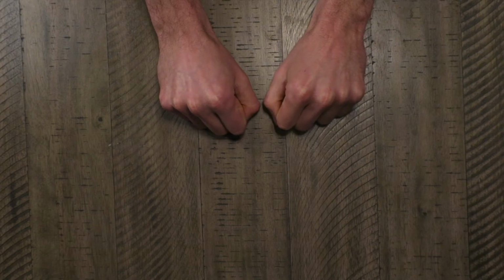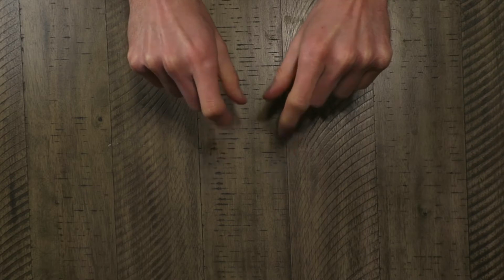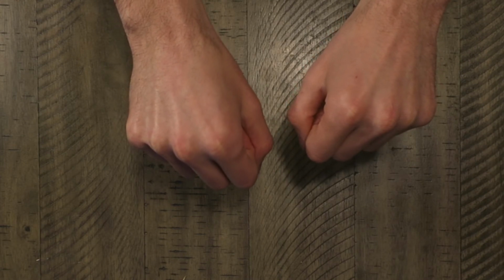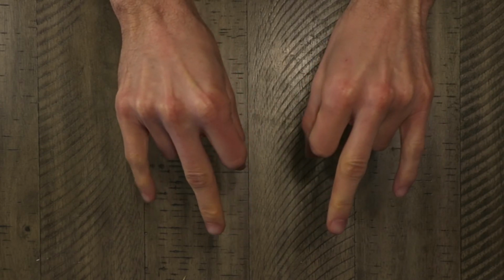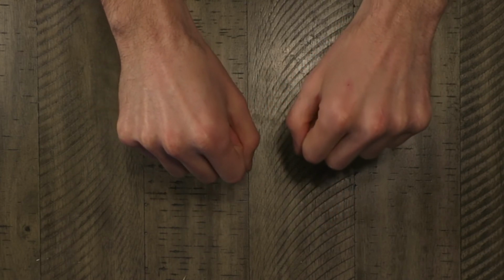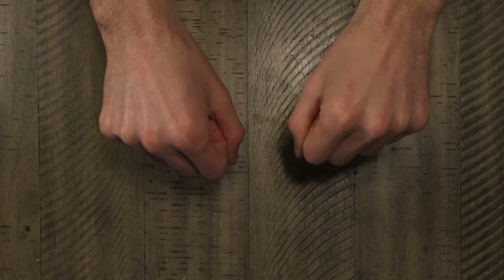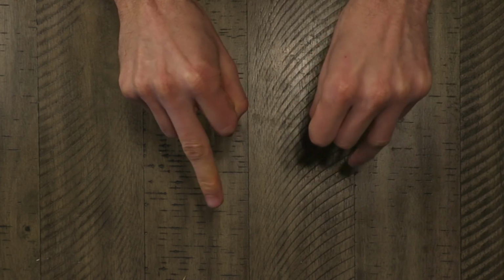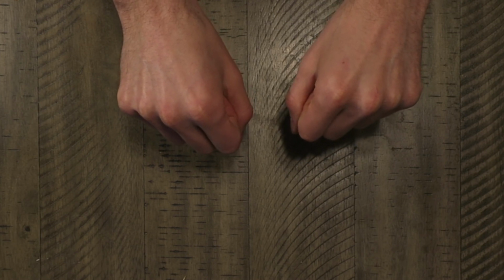Finger Dexterity Exercise for ALL Musicians | No Piano or Guitar Needed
The ultimate finger exercise drill is a great way to teach your hands and fingers to move independently from one another. You don't even need a piano to practice this.

To create finger dexterity, you will need full independence of your fingers. This exercise will be the ultimate drill to help you learn the piano.